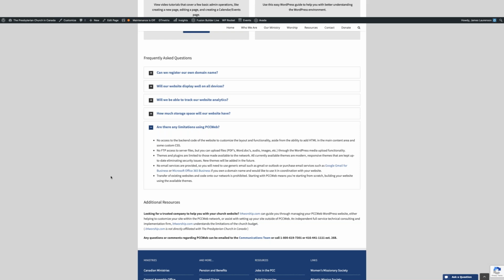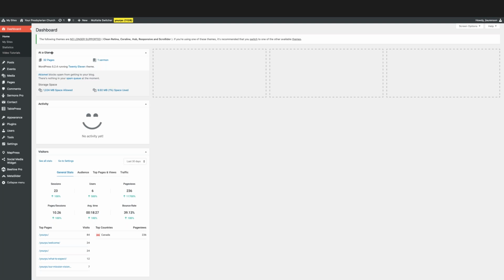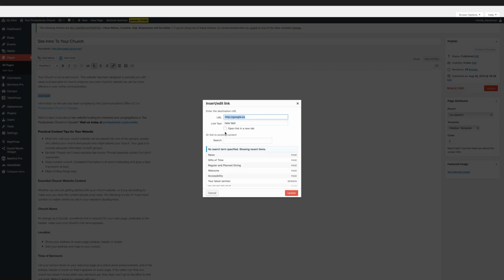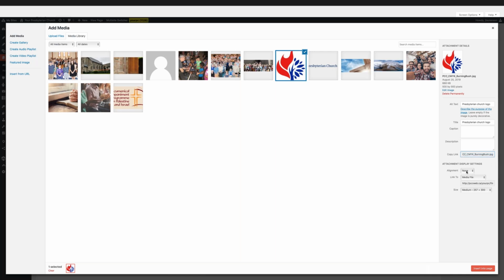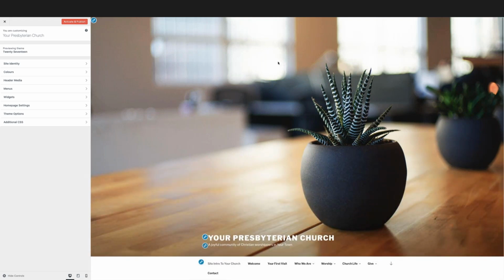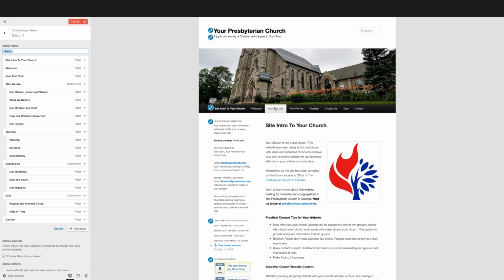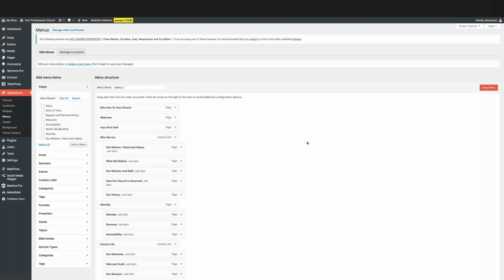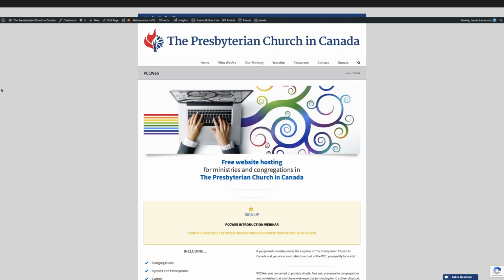PCCWeb Introduction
This webinar will introduce you to PCCWeb and the basic skills needed in order to build and update your website hosted with PCCWeb. Whether you’re considering a website with PCCWeb or already have one and are looking for a few tips to get started, this webinar will lead you in the right direction.